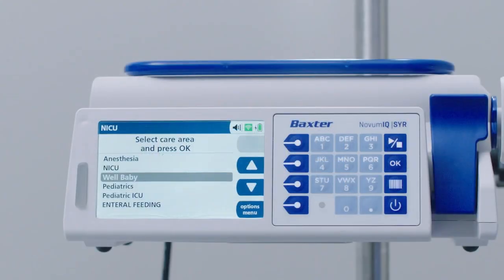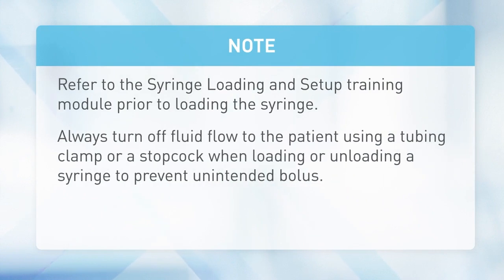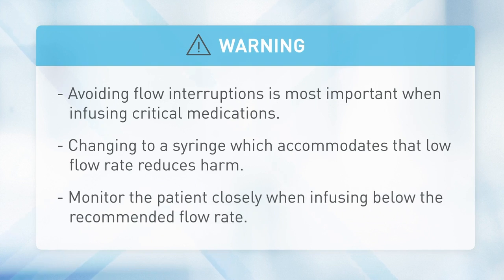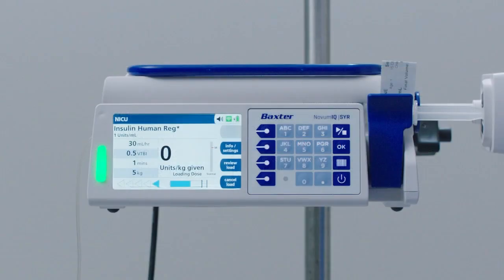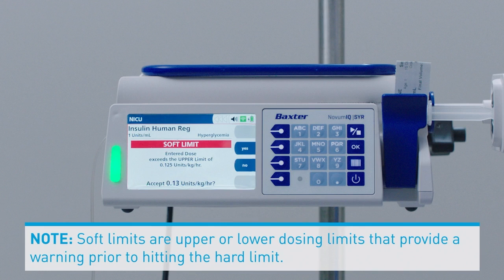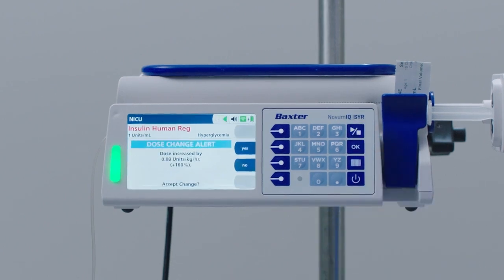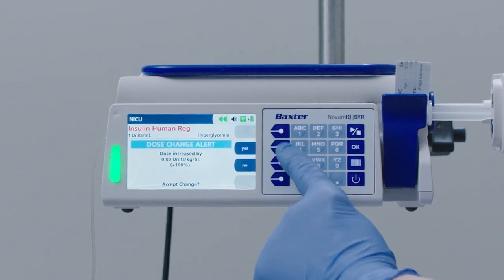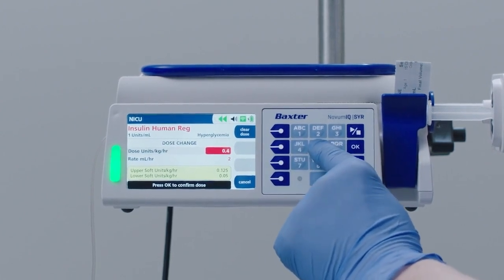Training: Novum IQ Syringe: How to Program Continuous Infusion with Loading Dose and Bolus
This video is intended for Healthcare Professionals who reside in the US only.

Rx Only. For the safe and proper use of the medical device mentioned herein, please refer to the Operator’s Manual or Instructions for Use.